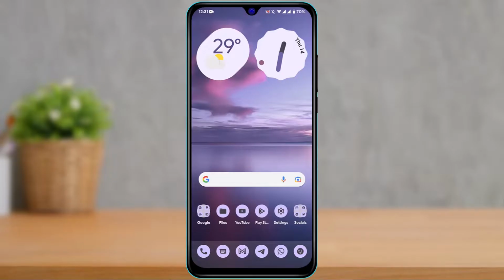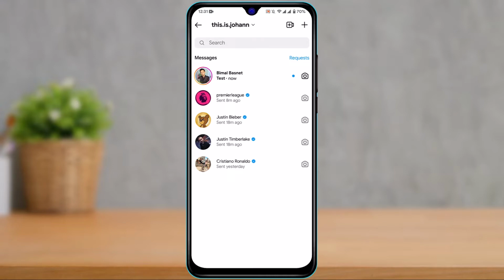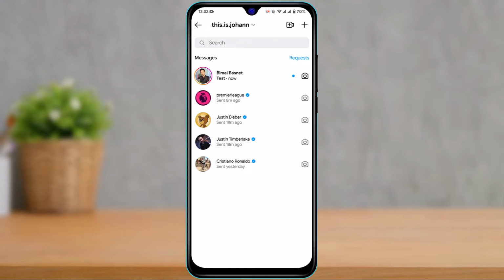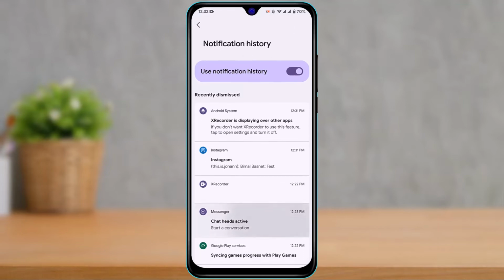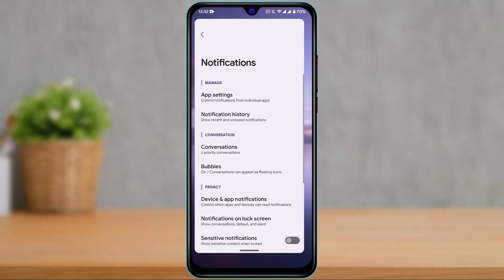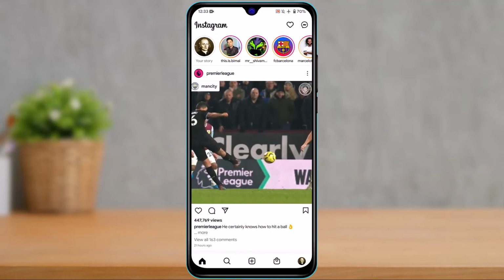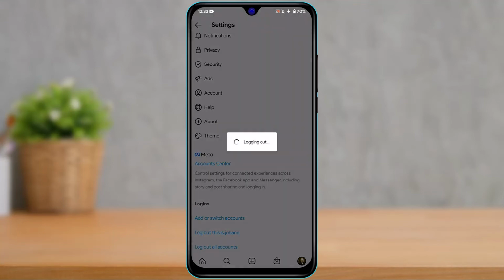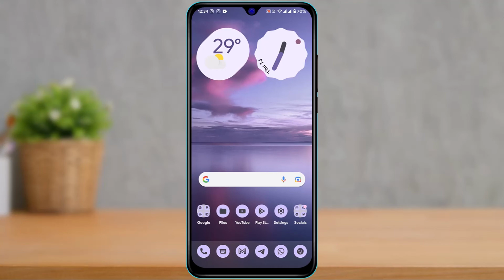How To Open Instagram DMs Without Them Knowing In 2022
In this tutorial video, I will quickly guide you on how you can open Instagram DMs without them knowing or without notifying anybody at all.

1) Update the Instagram app to the latest version
2) Open Instagram and login to your account
3) Now go to the chat screen but do not open the chat just yet
4) Turn off WiFi and enable Flight Mode on your phone
5) Go ahead and read the message
6) Go to your profile page now. Tap on the three lines at the top followed by the Settings option at the bottom
7) Log out of Instagram.
8) Now you may enable WiFi and turn off flight mode
9) Hola! You have now read the message without them knowing.

0:00 Introduction
0:23 Update Instagram App
0:37 Previous Options
1:06 Read Message by Notification History
1:42 Open Instagram DMs Without Notifying
2:51 Outro: Final Verdict